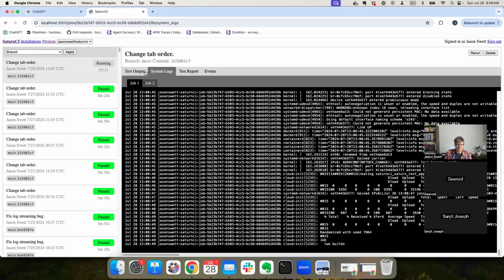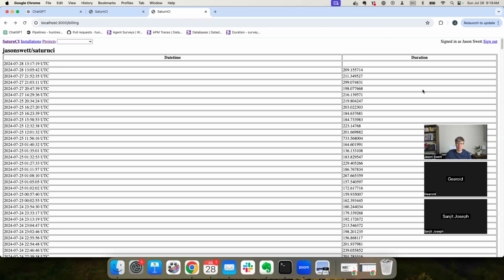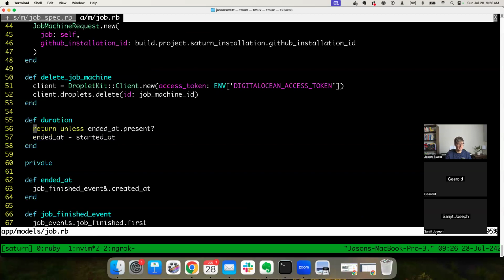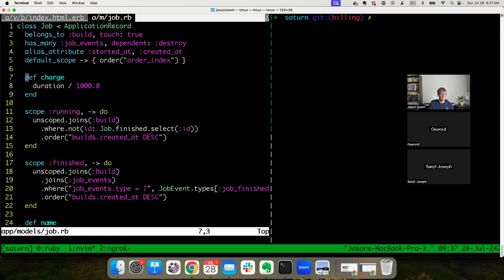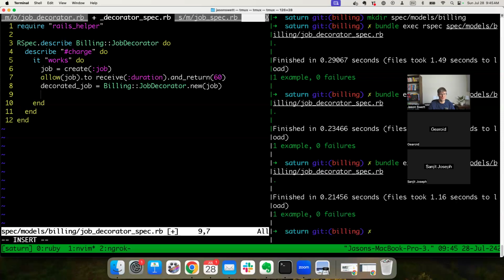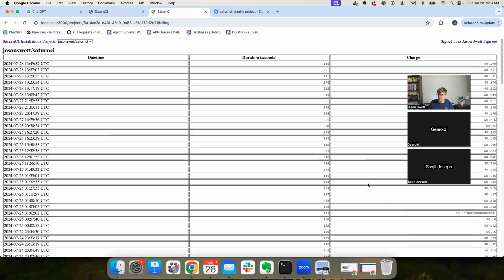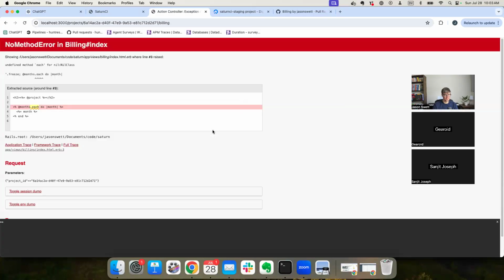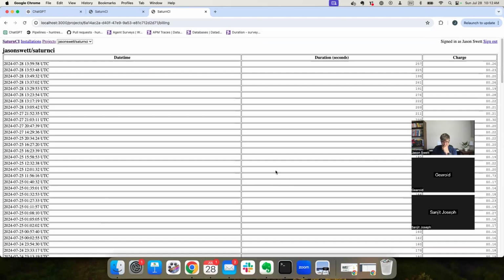Adding Billing - Live Coding on SaturnCI